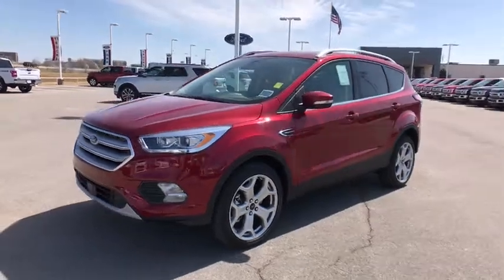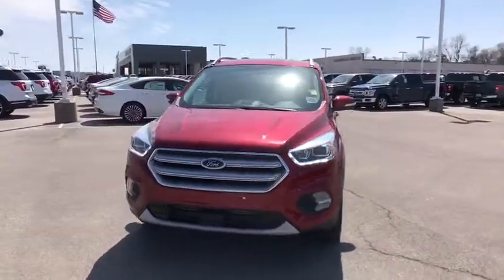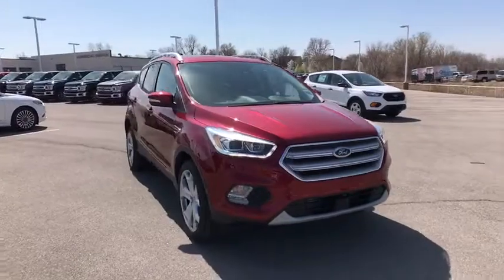2018 Ford Escape Tulsa, Broken Arrow, Joplin, Bixby, Owasso, OK S18146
Ruby Red Metallic Tinted Clearcoat New 2018 Ford Escape available in Tulsa, Oklahoma at Matthews Ford. Servicing the Broken Arrow, Joplin, Bixby, Owasso, OK area.

Matthews Ford
1101 Southwest Expressway Drive

The 2018 Ford Escape is a capable SUV. It has versatile seating/cargo combinations. And its engineered to deliver the performance your lifestyle requires. You could say the Escape is one smart SUV. It has several driver-assist features that make driving easier. It includes available features such as the Safe and Smart Package, SYNC 3 and FordPass, and more. You want to carry lots of cargo? No problem. The rear seats fold to provide up to 68 cu. ft. of cargo capacity. Accessing the rear of the vehicle is also a breeze, thanks to an available hands-free, foot-activated liftgate. And to help you while slowly backing up the vehicle, a rearview camera is standard and a Reverse Sensing System is available. Depending on the model you choose, you have a 2.5L I-4 with intake variable cam design, a 1.5L turbocharged EcoBoost engine, or a 2.0L Twin-Scroll EcoBoost rated at 245hp.
WHEELS: 19 BRIGHT-MACHINED ALUMINUM  -inc: luster nickel-painted spokes and pockets  Tires: P235/45R19 A/S BSW,FORD SAFE & SMART PACKAGE  -inc: Adaptive Cruise Control & Fwd Collision Warning  brake support  Rain-Sensing Wipers  front only  Blind Spot Info System w/Cross-Traffic Alert (BLIS)  Auto High-Beam Headlamps  Lane-Keeping System  lane-keeping alert  lane-keeping aid and driver alert system,ENGINE: 2.0L ECOBOOST  -inc: auto start-stop technology (STD),FRONT LICENSE PLATE BRACKET  -inc: Standard in states requiring two license plates and optional to all others,PANORAMIC VISTA ROOF  -inc: power open/close w/power shade  Standard 2nd row dome light is replaced w/2 single lights  Switch located in each grab handle pocket,Turbocharged,Four Wheel Drive,Power Steering,ABS,4-Wheel Disc Brakes,Brake Assist,Brake Actuated Limited Slip Differential,Aluminum Wheels,Tires - Front Performance,Tires - Rear Performance,Temporary Spare Tire,Heated Mirrors,Power Mirror(s),Integrated Turn Signal Mirrors,Rear Defrost,Intermittent Wipers,Variable Speed Intermittent Wipers,Privacy Glass,Rear Spoiler,Remote Trunk Release,Power Liftgate,Power Door Locks,Fog Lamps,Daytime Running Lights,HID headlights,Automatic Headlights,AM/FM Stereo,CD Player,Premium Sound System,Satellite Radio,MP3 Player,HD Radio,Steering Wheel Audio Controls,Bluetooth Connection,Telematics,Auxiliary Audio Input,Smart Device Integration,Pass-Through Rear Seat,Rear Bench Seat,Adjustable Steering Wheel,Trip Computer,Power Windows,Leather Steering Wheel,Heated Steering Wheel,Keyless Entry,Keyless Start,Hands-Free Liftgate,Remote Engine Start,WiFi Hotspot,Universal Garage Door Opener,Cruise Control,Climate Control,Multi-Zone A/C,Power Driver Seat,Power Passenger Seat,Leather Seats,Bucket Seats,Heated Front Seat(s),Driver Adjustable Lumbar,Passenger Adjustable Lumbar,Seat Memory,Driver Vanity Mirror,Passenger Vanity Mirror,Driver Illuminated Vanity Mirror,Passenger Illuminated Visor Mirror,Auto-Dimming Rearview Mirror,Floor Mats,Mirror Memory,Navigation System,Engine Immobilizer,Security System,Traction Control,Stability Control,Front Side Air Bag,Automatic Parking,Blind Spot Monitor,Cross-Traffic Alert,Tire Pressure Monitor,Driver Air Bag,Passenger Air Bag,Front Head Air Bag,Rear Head Air Bag,Passenger Air Bag Sensor,Knee Air Bag,Child Safety Locks,Back-Up Camera